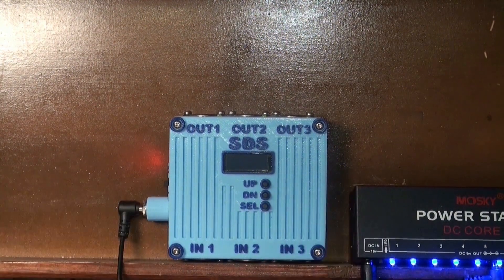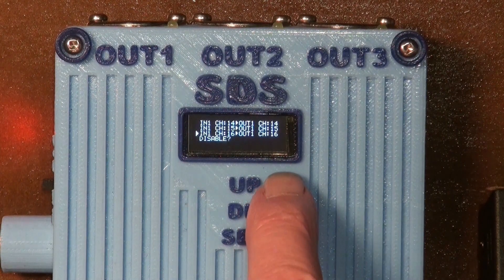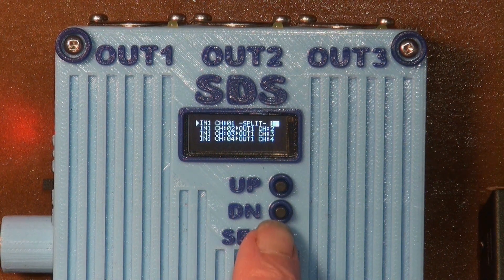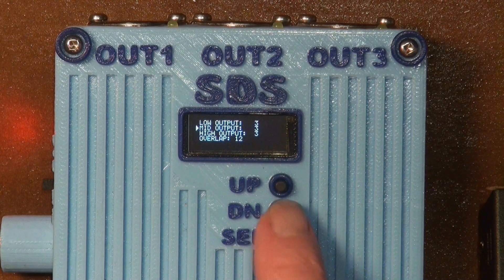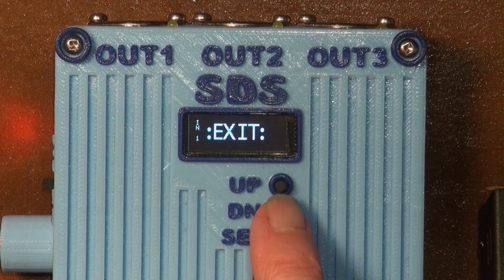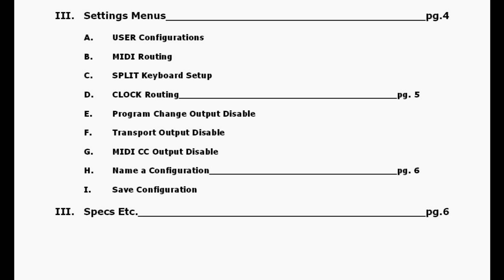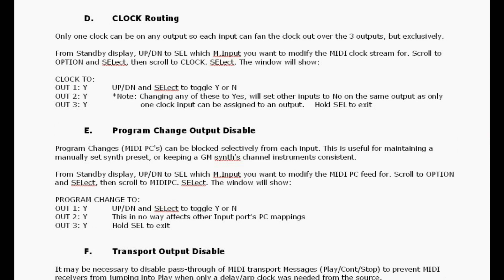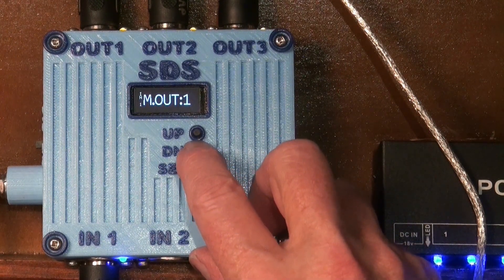SDS MIDI Merge Build 3x3 Arduino-based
At last, I got around to making a MIDI merger!
It did take 4 days of programming and even after filming this video I found 3 more bugs (well during the video as they always show up then!)

It's a nice little unit with Clock routing, channel re-defining, 3 way keyboard split on each input, up to 10 user configurations can be saved, Input to Output blocking of transport messages, Program changes, and CC's.

The SPLIT is the really cool part as instruments (PC) can be assigned to each region, note offsets (start note) per region, any channel, any output per region, and a 0 to 14 note upward overlap setting. One SPLIT can be assigned to each input so theoretically, you could have 3 splits fanning out to 9 synths.

The output drive is 25mA so hard wire splitting between 2 MIDI synths is easy. I have tried 3 but you get one that's a pig and it's game over ;)

I will be posting the .ino, 3D Print .stl, and some diagrams & data on parts etc. It's really simple as there's hardly any parts.
The OLED is i2c (wire) 128x32 chinese type.

The whole thing is guitar pedal powered but also runs for a long time on a 9 volt battery... well several hours, not really sure

Links:
Program: